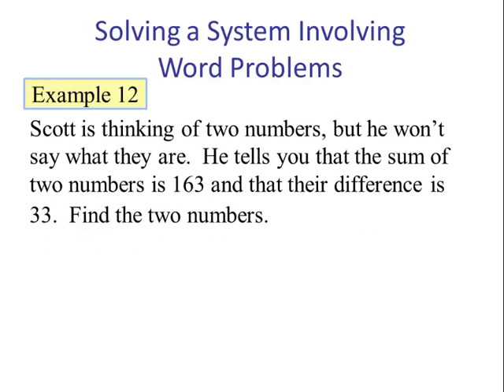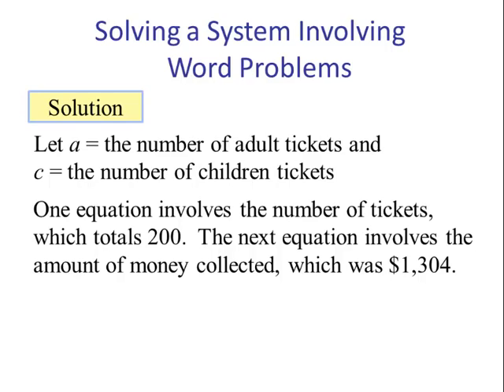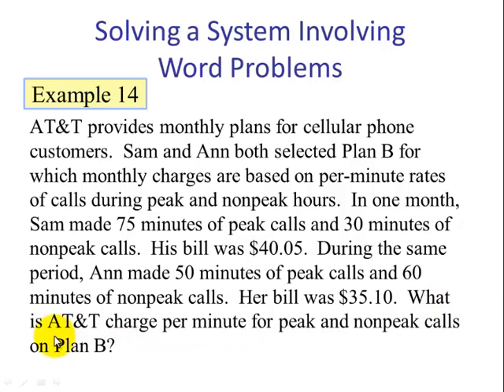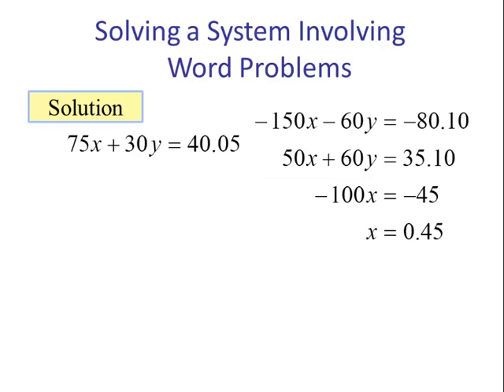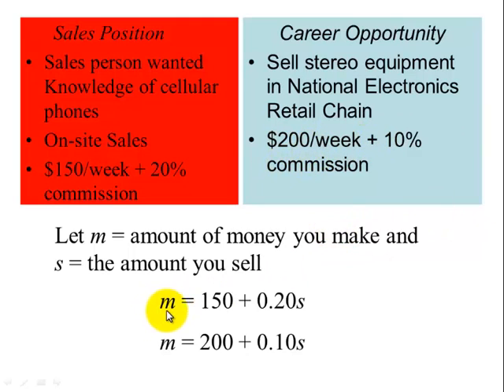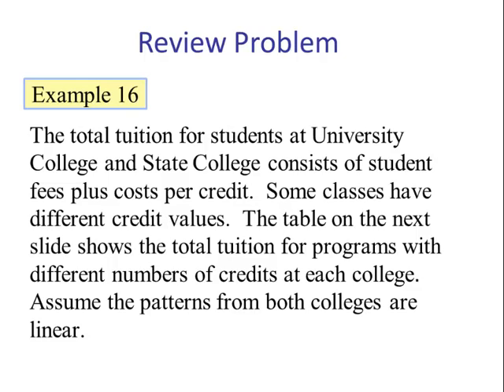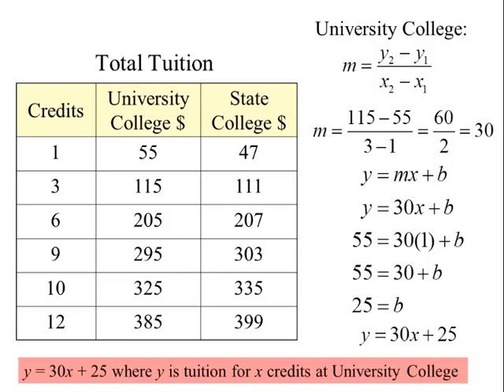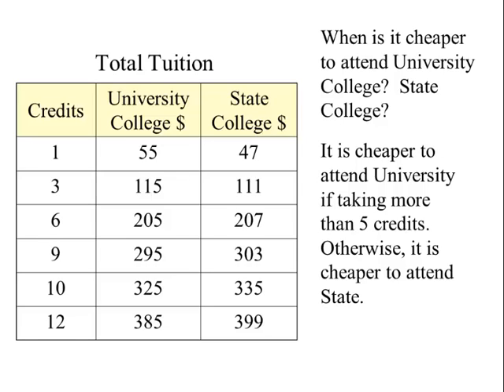Section 6.3 Part 5